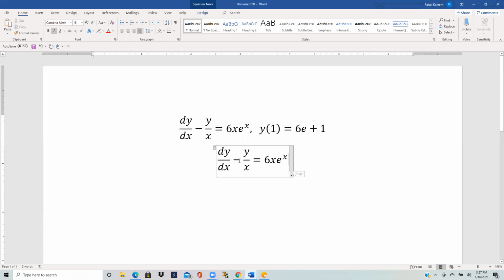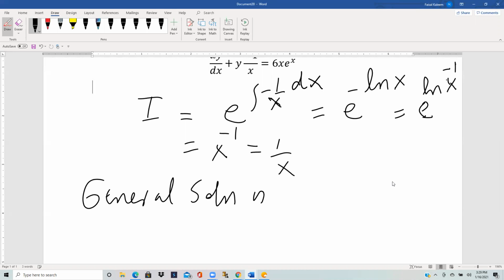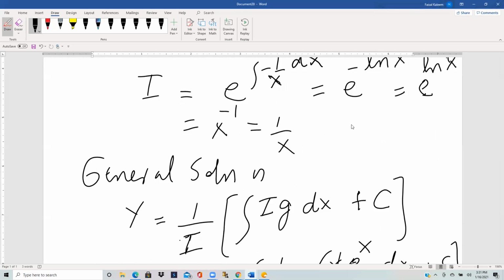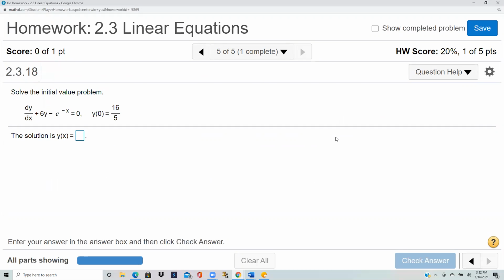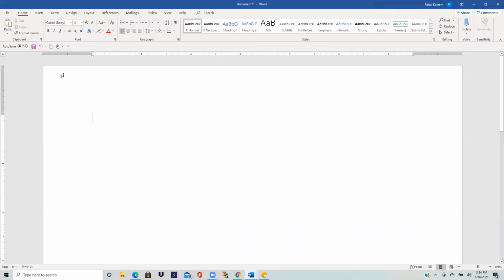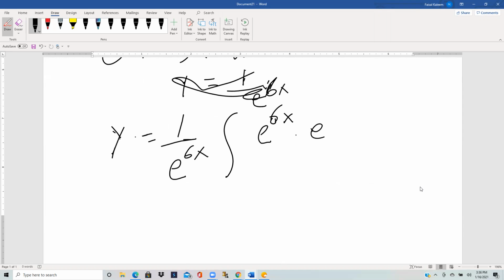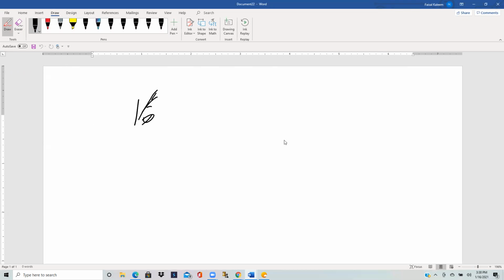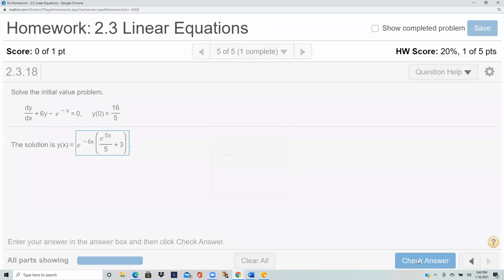Section 2.3 Problems 4-5 Linear Ordinary Differential Equations Initial Value Problems